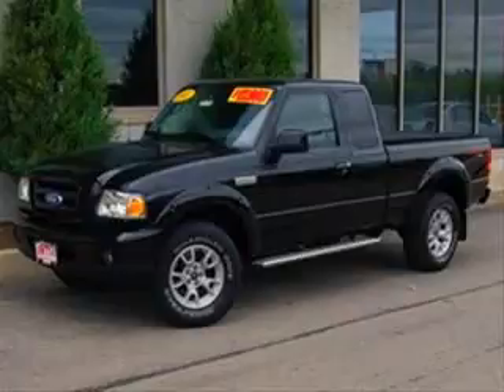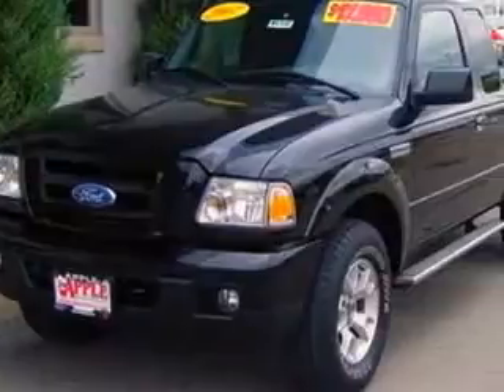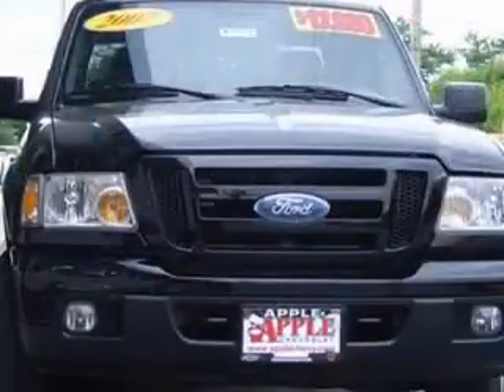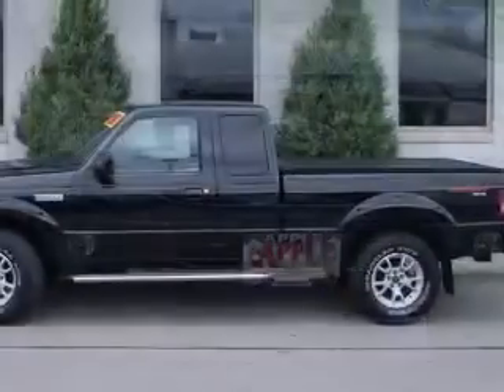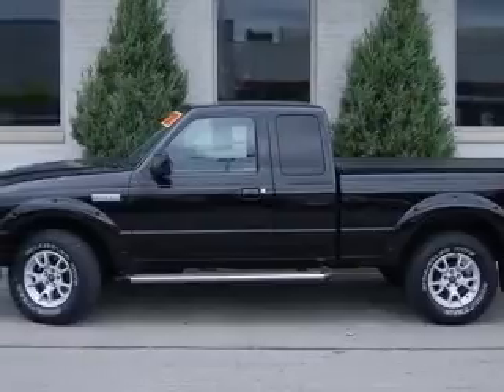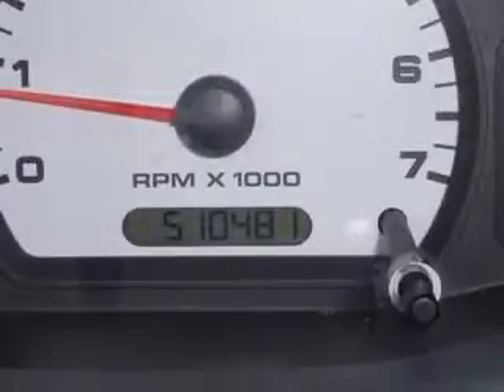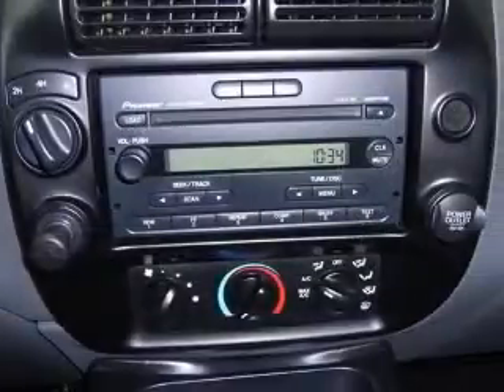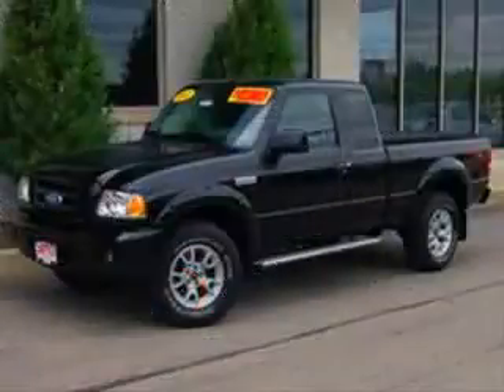2007 Ford Ranger Apple Chevrolet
Apple Chevrolet

2007 Ford Ranger XLT
Engine: 4.0L V6
Trans: Automatic 5-Speed
Color: Black Clearcoat
Mileage: 51,019